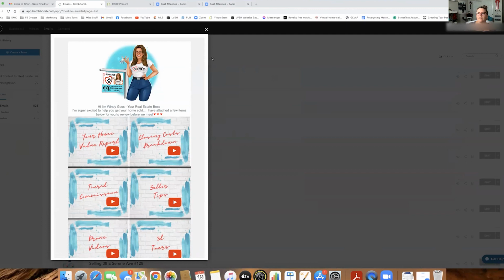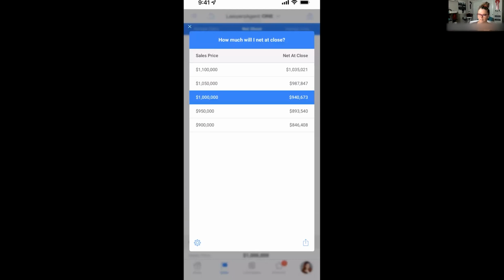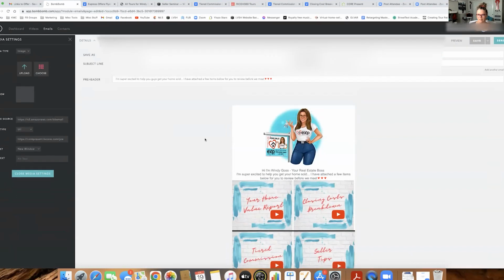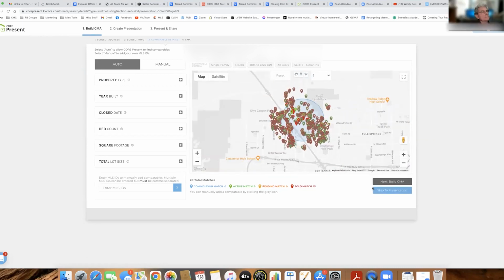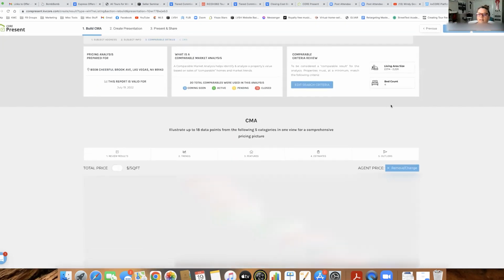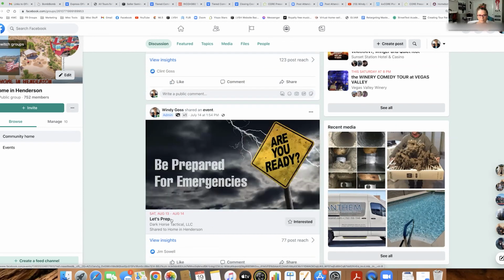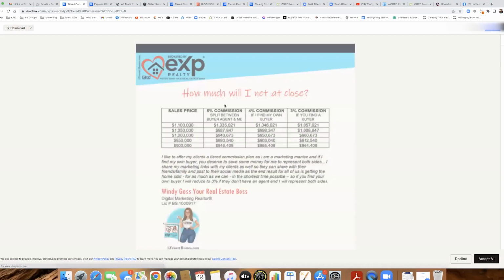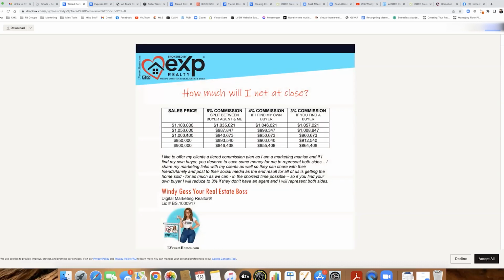Seller Says Lets Go... What's Next?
Welcome to Tech Tuesday w/ Windy.  In this video you will see what I do when a Seller says Let's Go... What's Next?